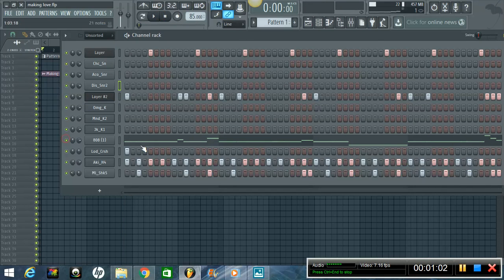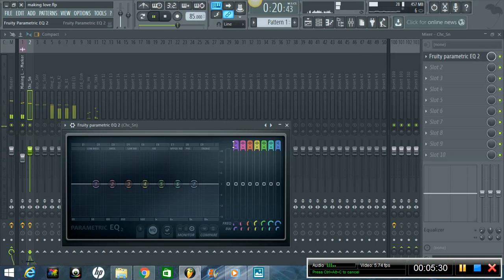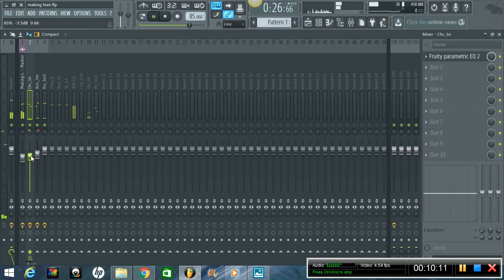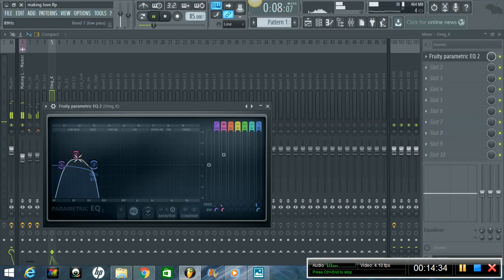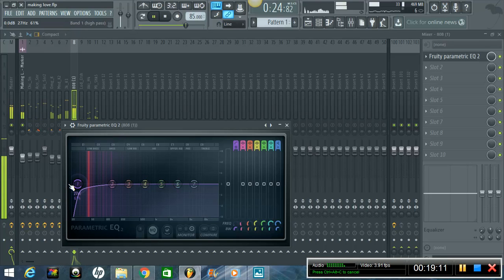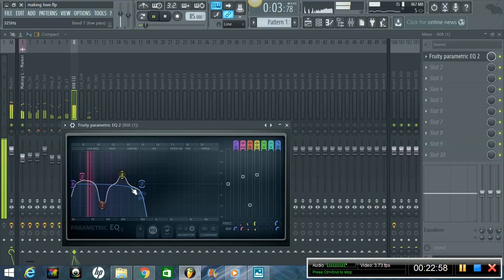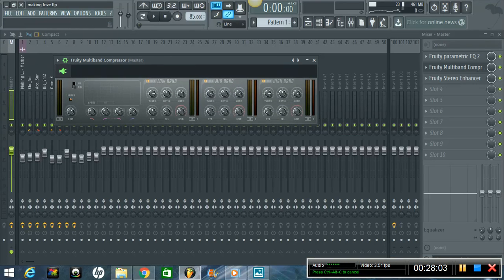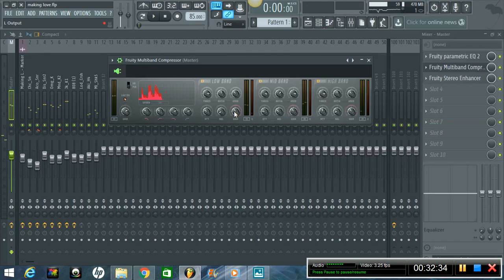How To Make Styles P Type Beat In FL Studio 12 Pt 2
Want to learn how to sample in FL Studio like the pros? In this video I breakdown how to chop samples using Edison and syncing them with your drums. Enjoy!